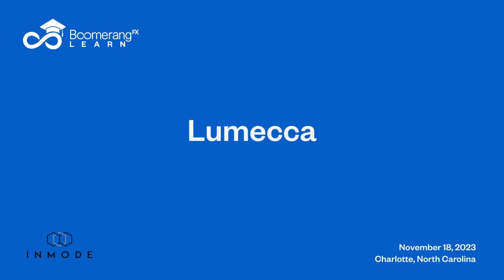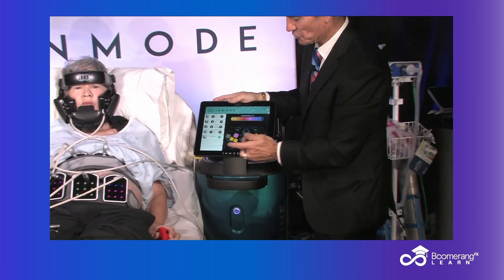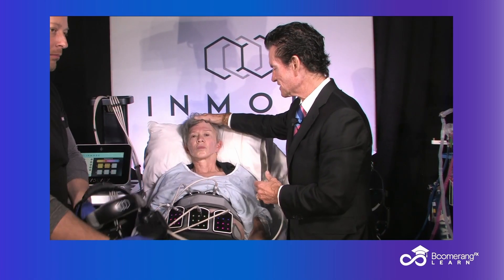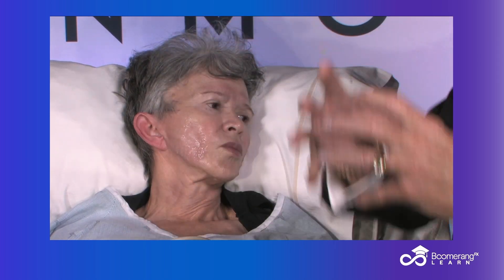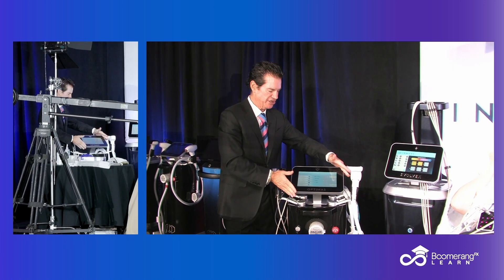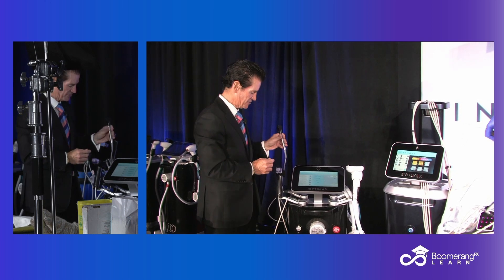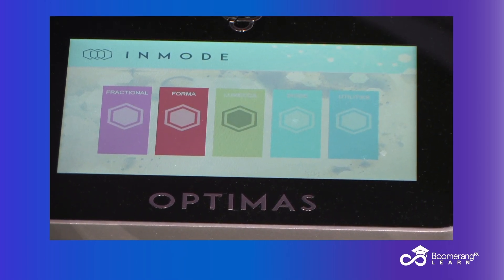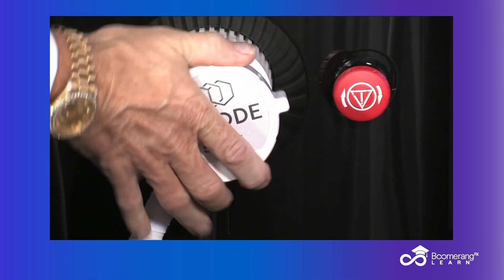User Interface of Lumecca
Dr. Mulholland giving an overview of the user interface for the Lumecca at Charlotte.